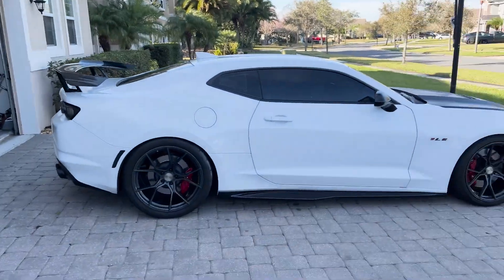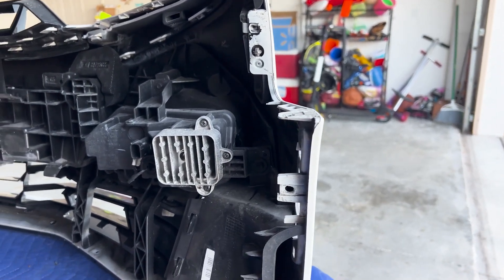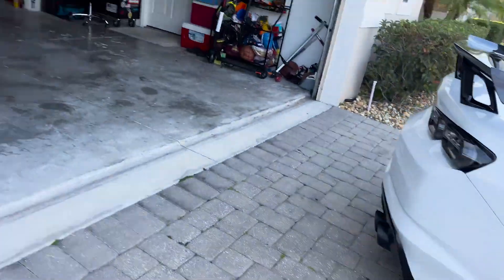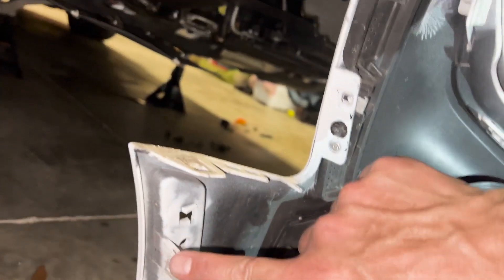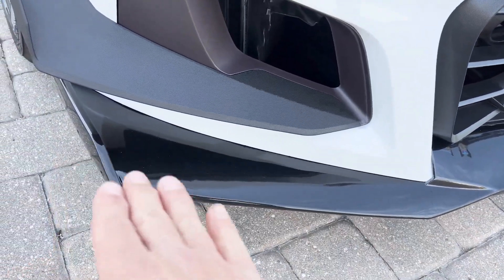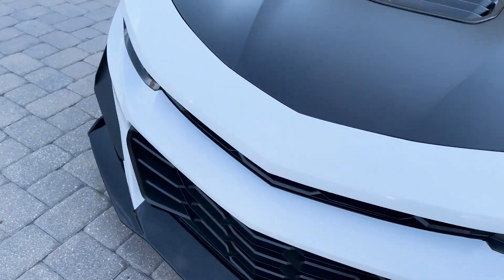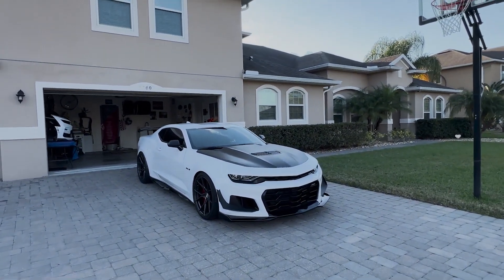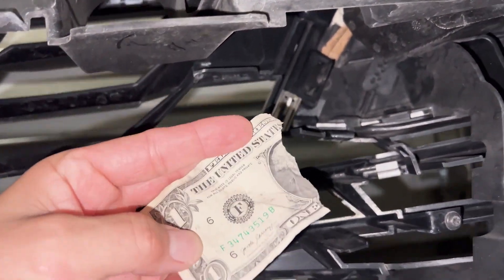6th Gen Camaro ZL1 1LE Conversion Front Bumper Installation Extreme Online Store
Extreme Online Store | Camaro  Parts & Accessories

6TH GEN CAMARO ZL1 1LE CONVERSION FRONT BUMPER KIT